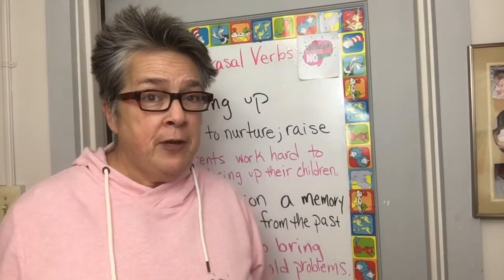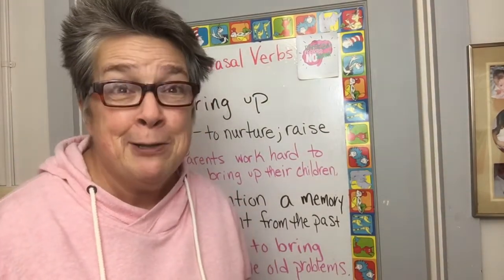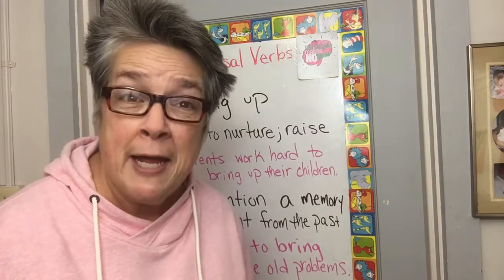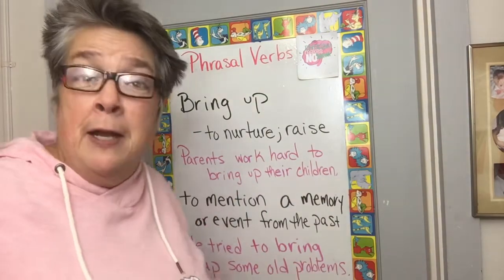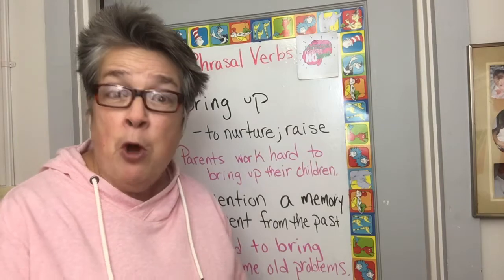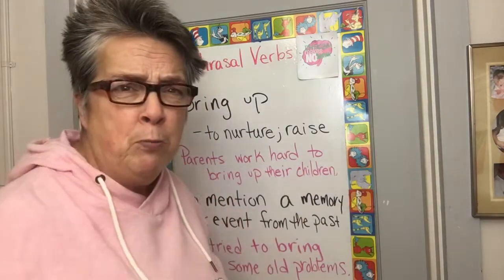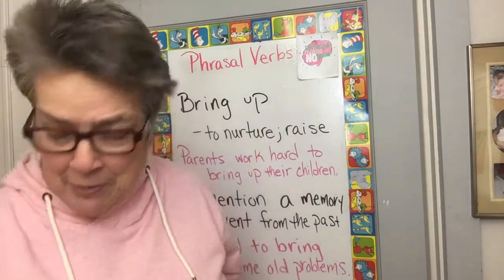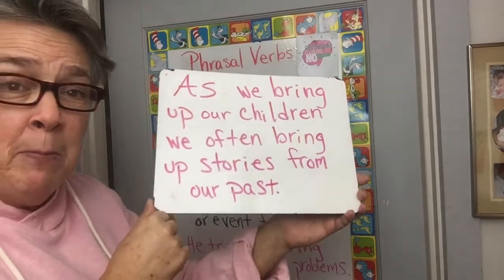BRING UP: The Phrasal Verb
Learn the Phrasal verb, BRING UP.  It is used to talk about raising children or mentioning the past!  Why! 🤷‍♀️ Come on!